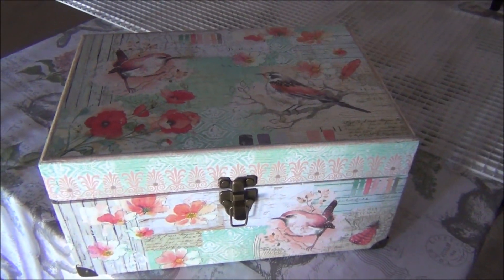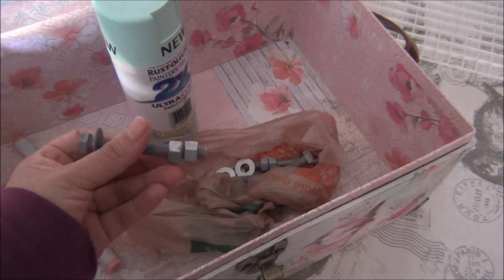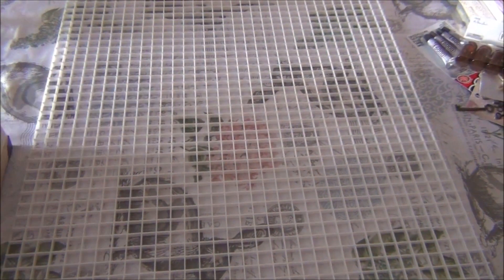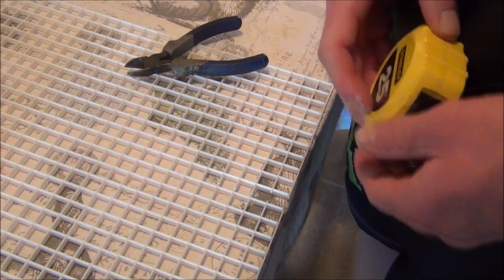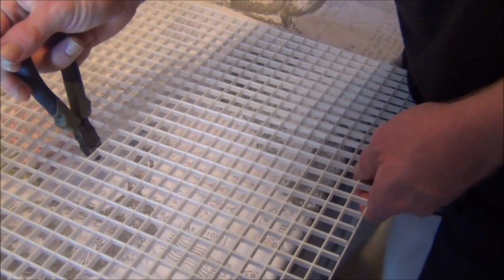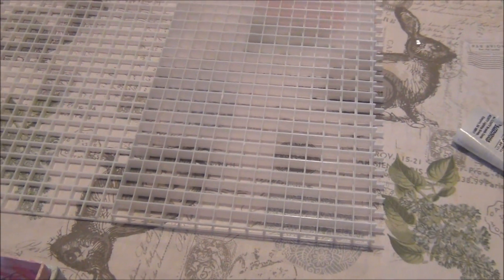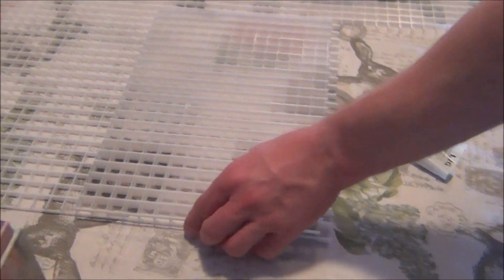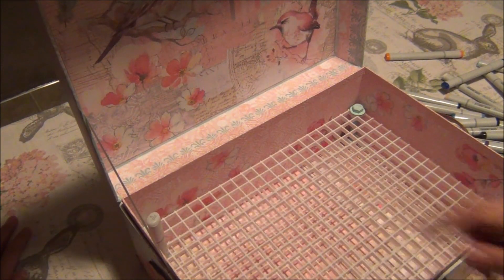DIY Copic Marker Storage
Hi Guys,
In this video I would like to show you how Mike helped me create this copic marker storage. It was very inexpensive and so easy to make!!! I hope that you enjoy watching and if you have any questions please let me know.